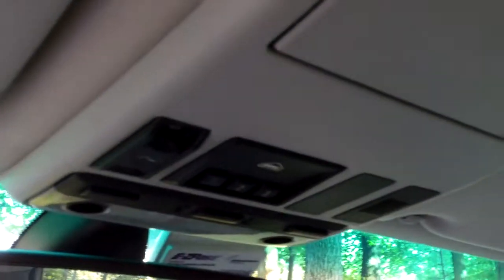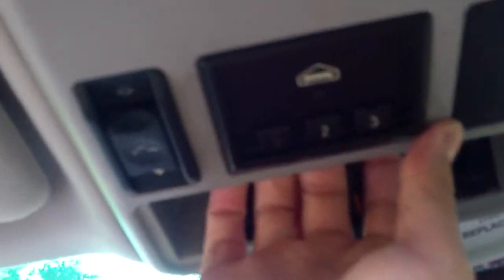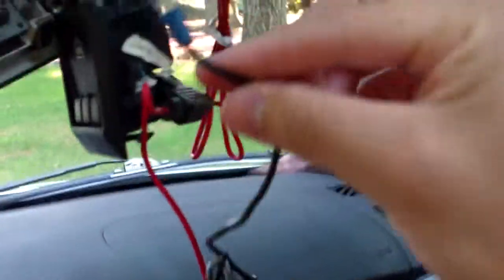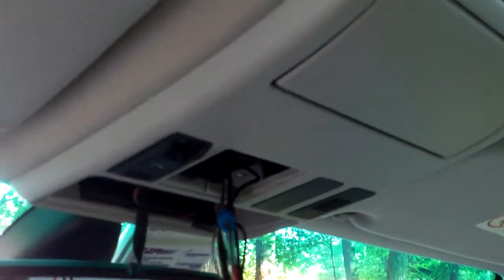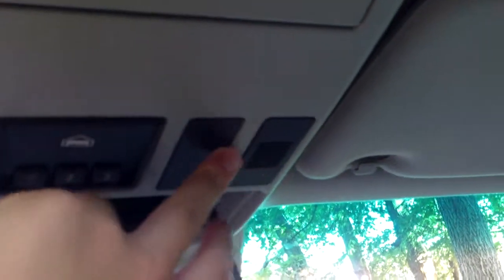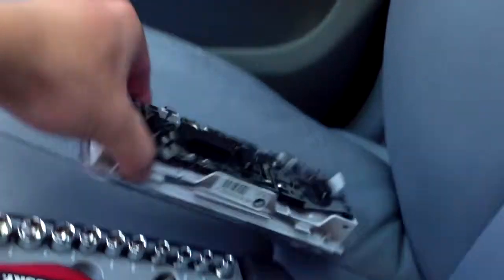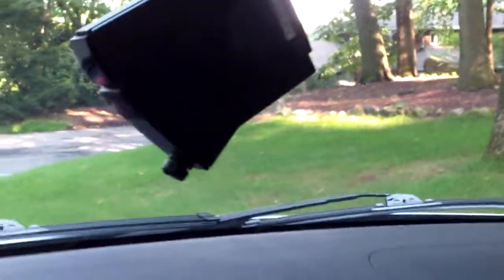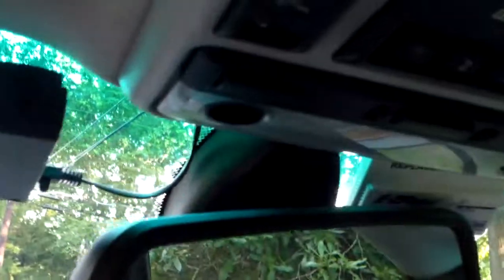DIY V1 Hardwire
Hardwired to a 12/02 build E53 X5.

Different production dates will have different wire coloring.